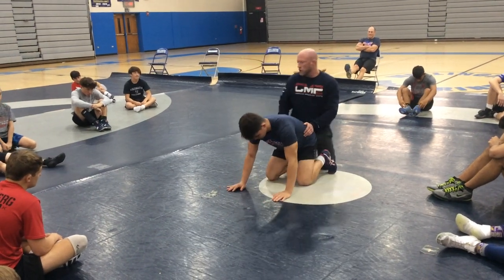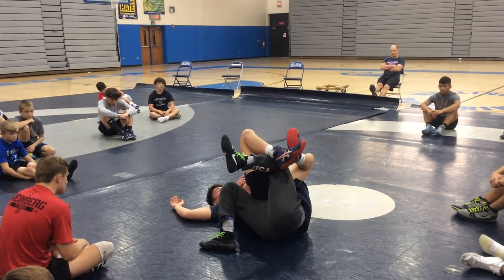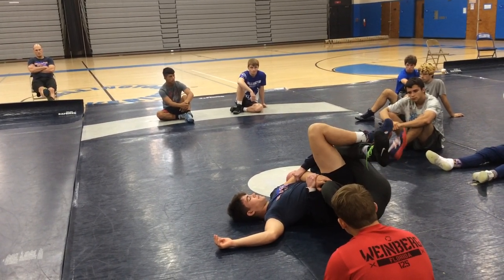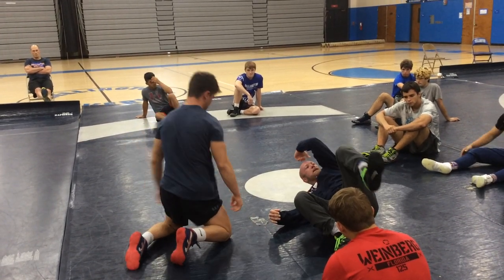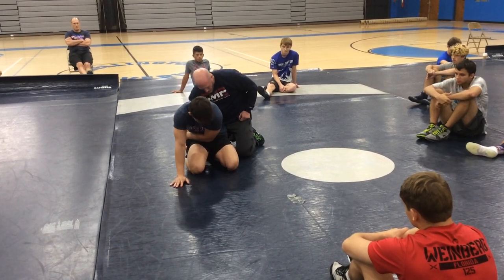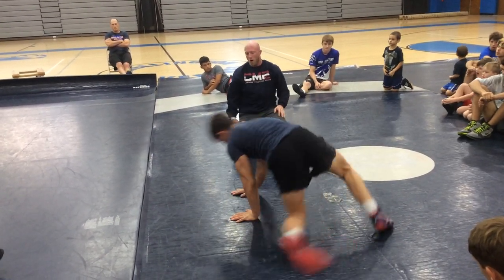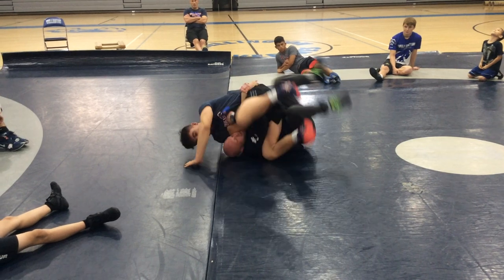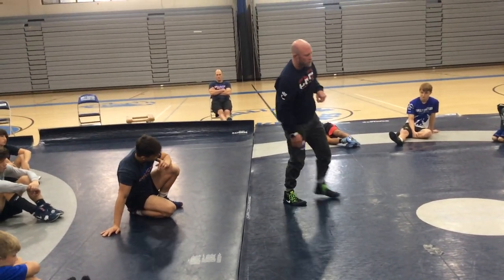Cross Wrist Roll Tilt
This covers the finer details of the cross wrist roll tilt.